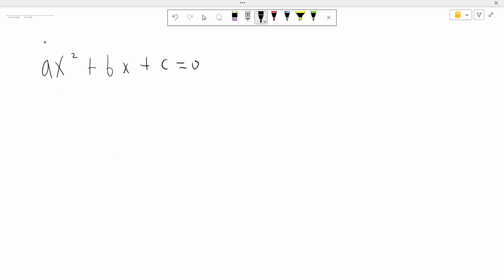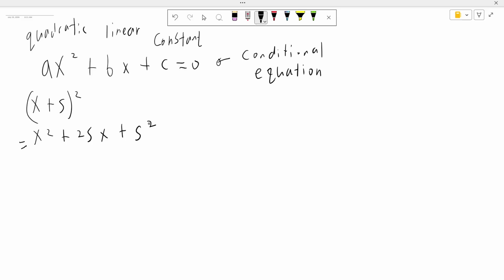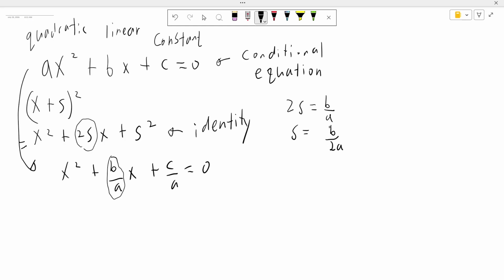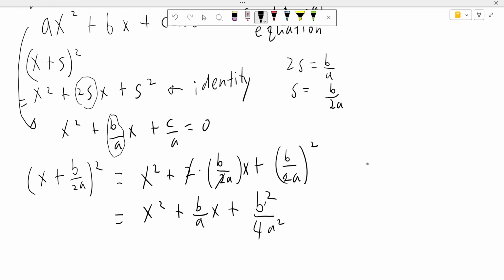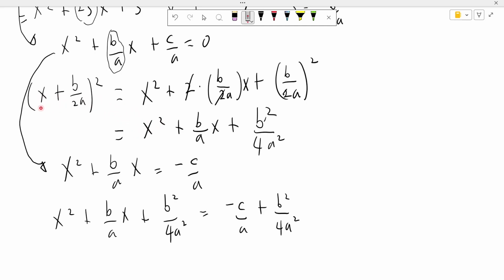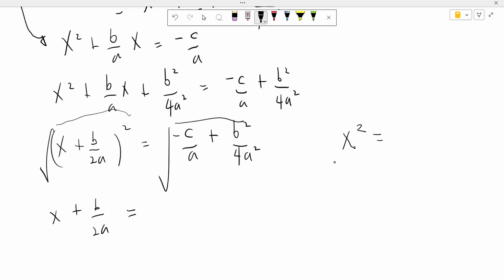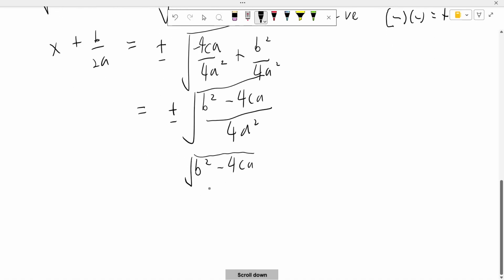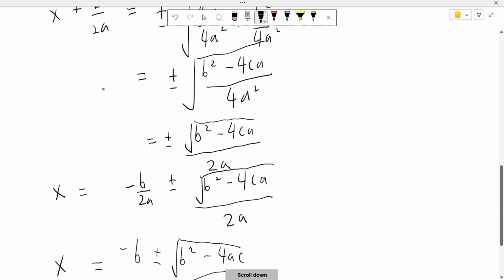The Quadratic Formula and its Derivation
This video goes through step-by-step how to derive the quadratic formula.